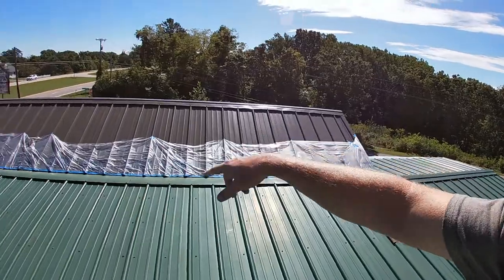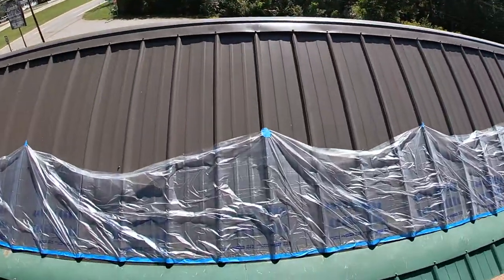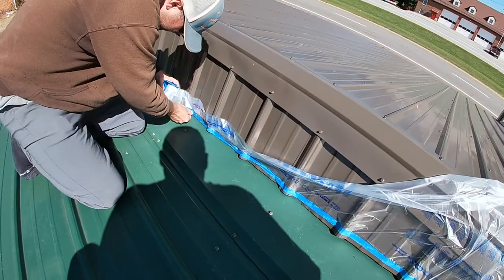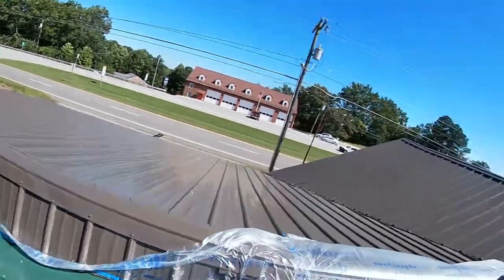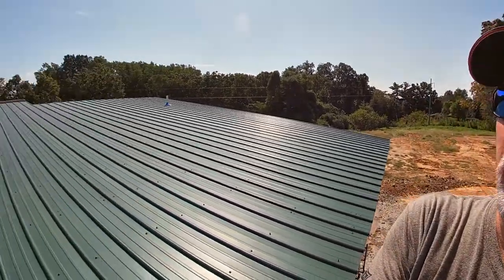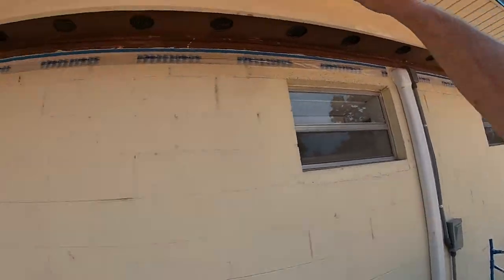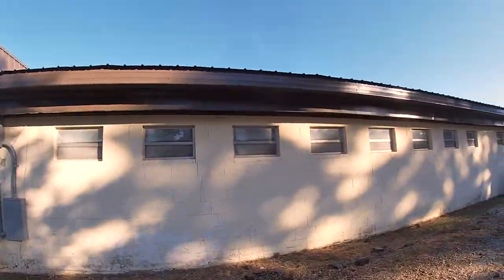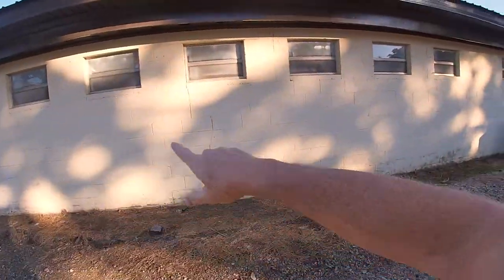METAL ROOF PAINTING WITH GRAYCO SPRAYER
Painted the old section. Went from green to brown to match all new metal on roof. WOW that Grayco works great IN HIGH WIND CONDITIONS.